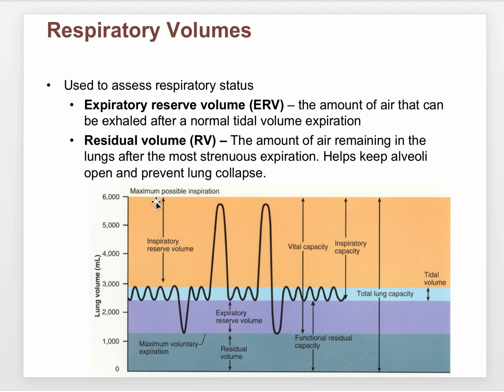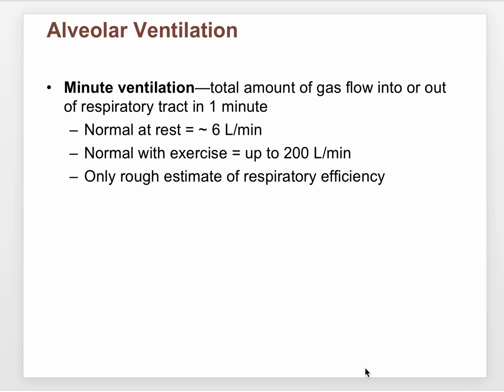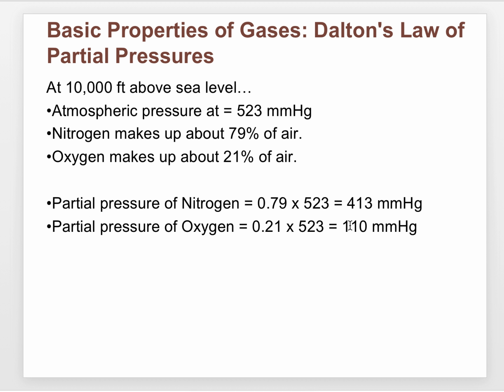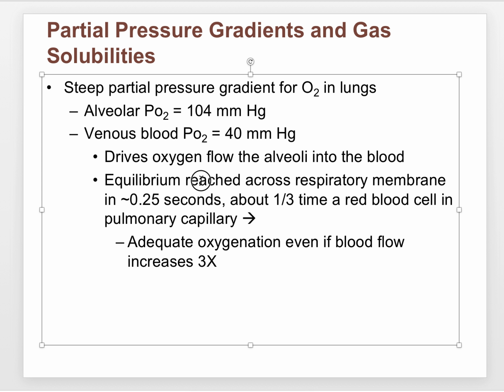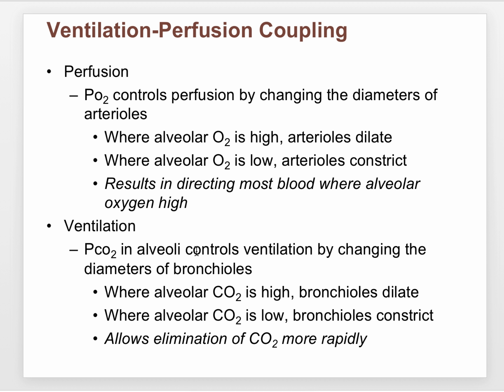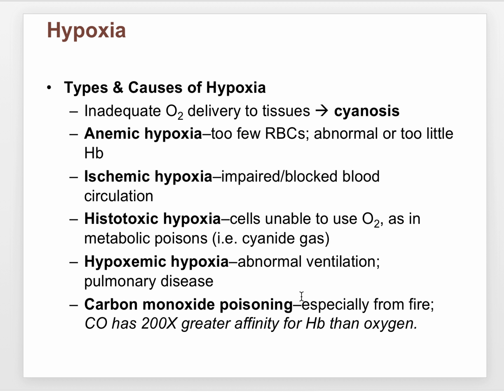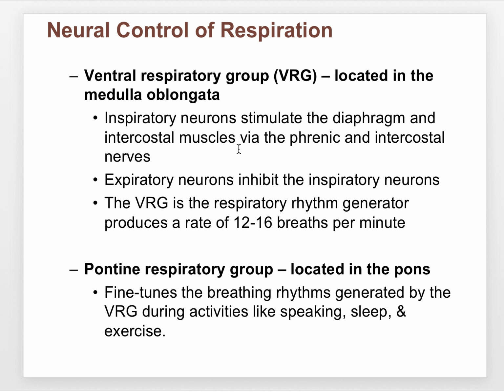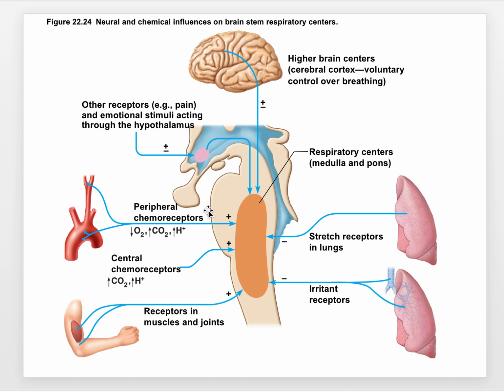Respiratory system 2